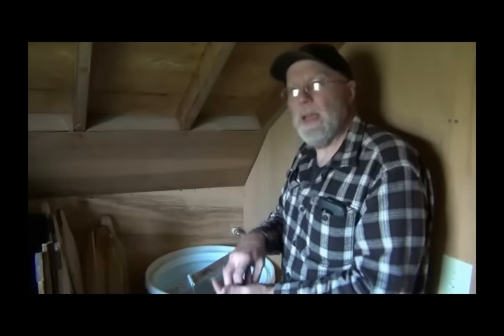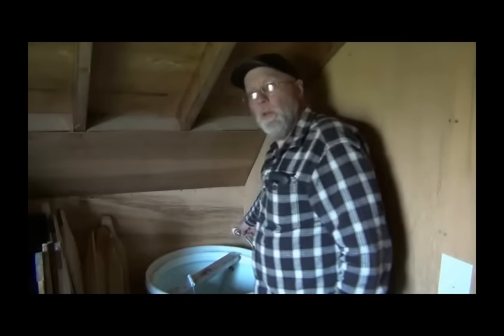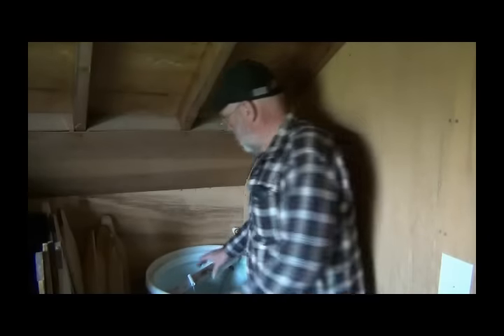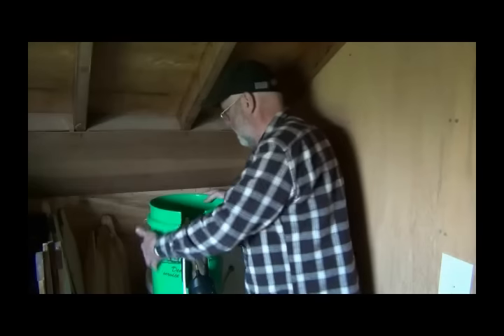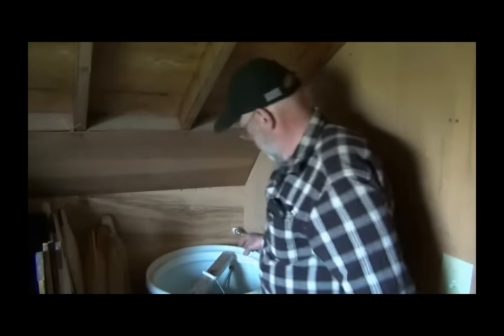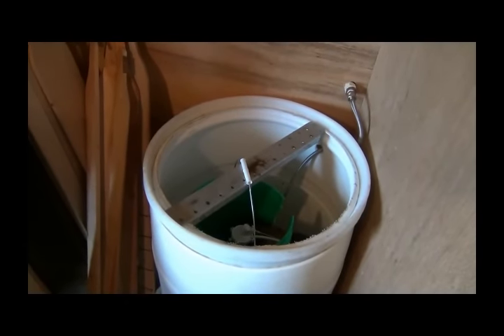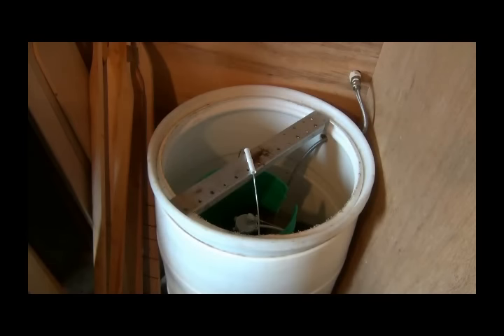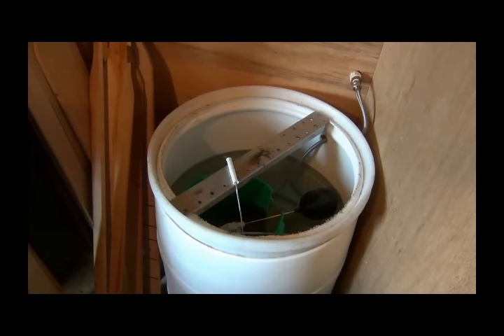Meat rabbits watering system upgrade!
This rabbit watering system has been a bit pricy but it sure makes it a lot easier to take care of the rabbits. Now I will only have to add the line to each cage as I add more cages. Oh you didn't know I was going to add more cages? You must not raise rabbits because you are always needing more cages! lol

Here is GravY111's channel. She is pretty sharp and has a lot of good how to videos.